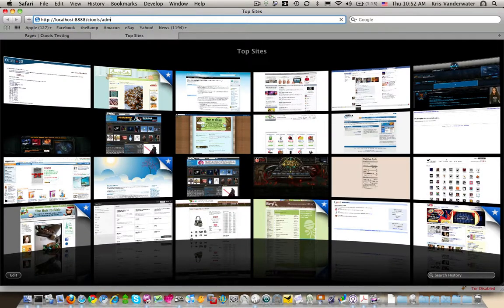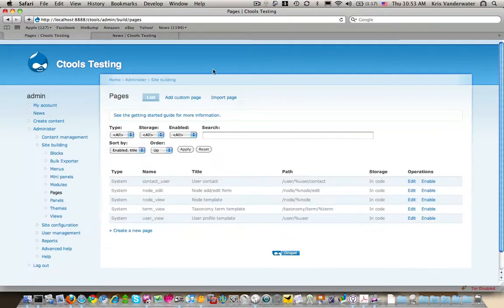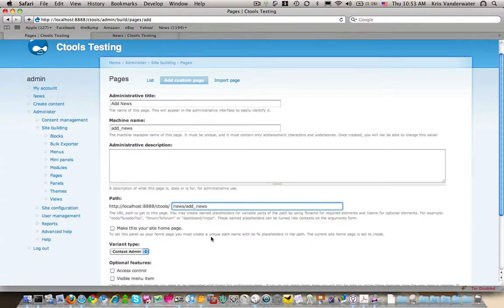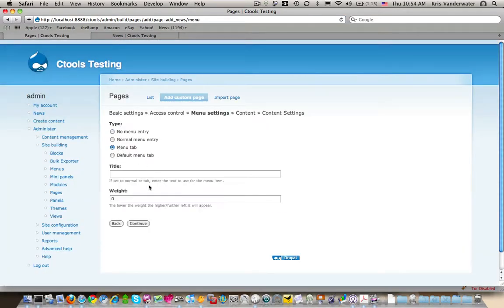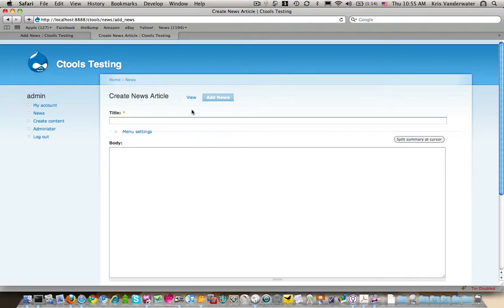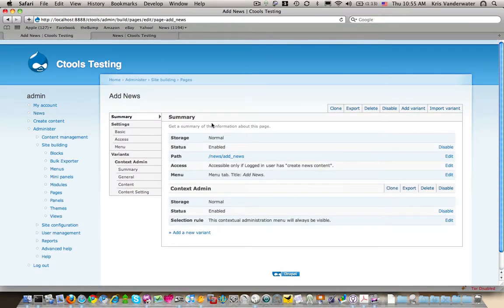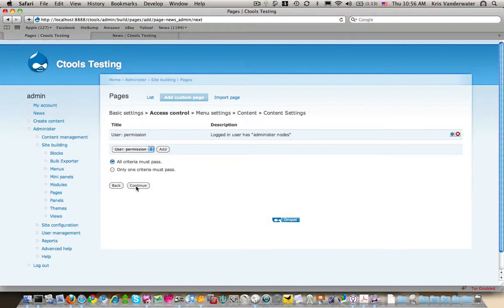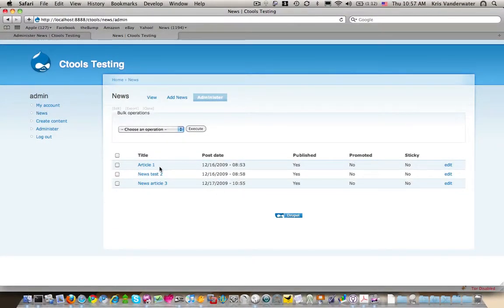Contextual Administration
Contextual administration is a module that attempts to make adding administrative elements to non-administrative sections simple and straight forward.